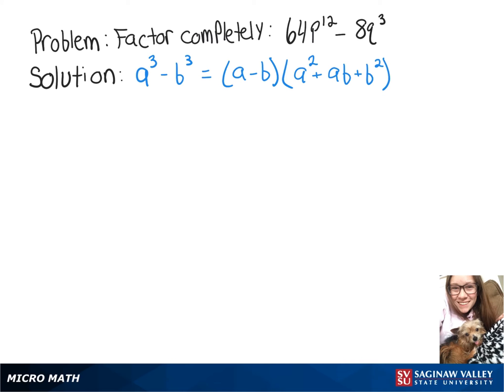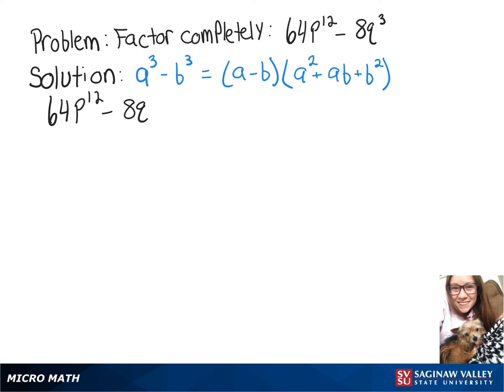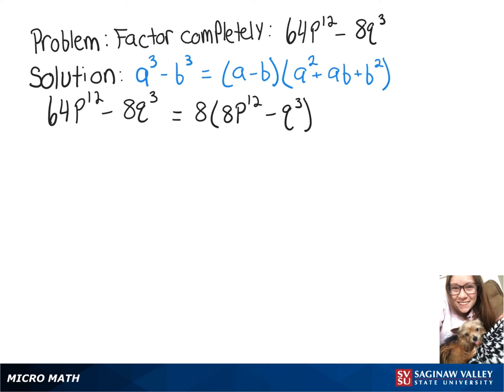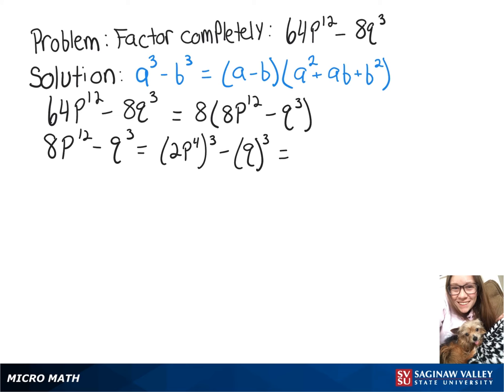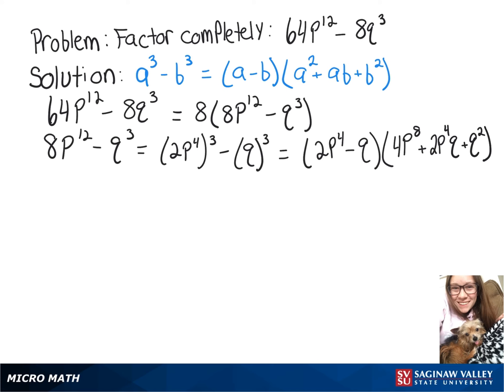Factoring: Factor 64p^12 - 8q^3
Megan from SVSU Micro Math helps you factor a difference of cubes.

Problem: Factor 64p^12 - 8q^3